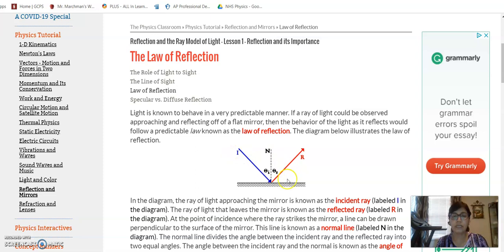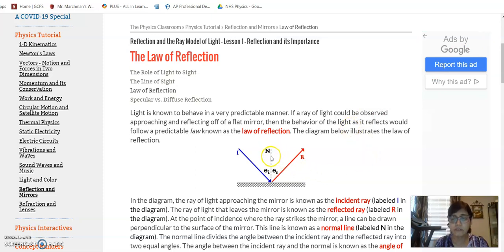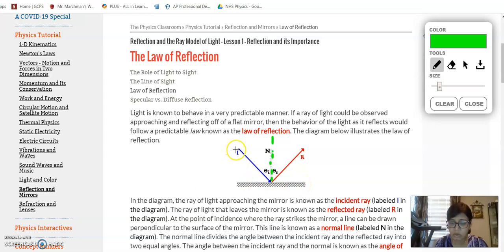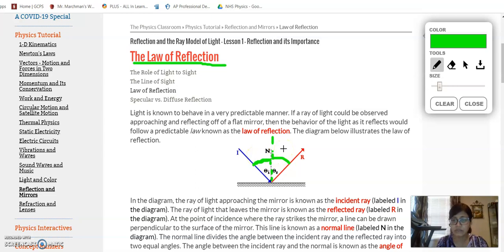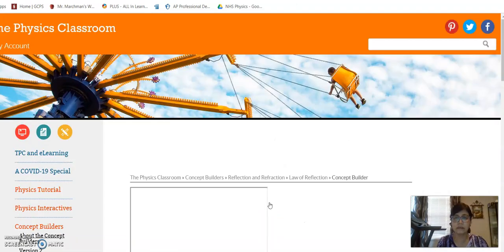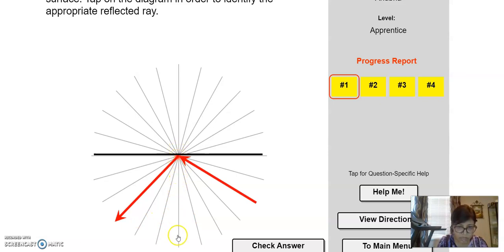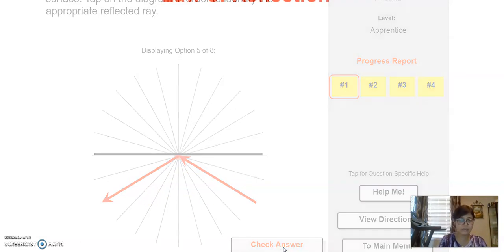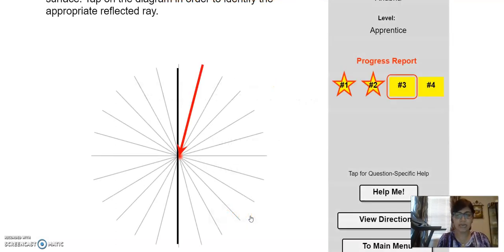Reflection Concpet Builder Help Video